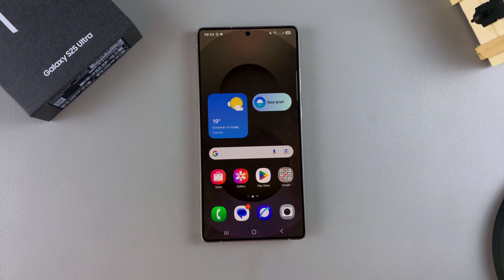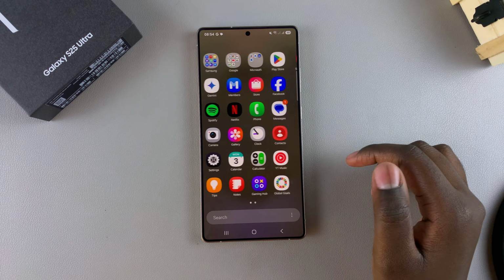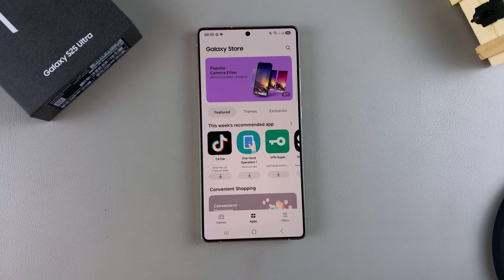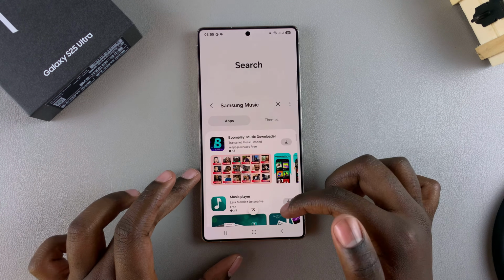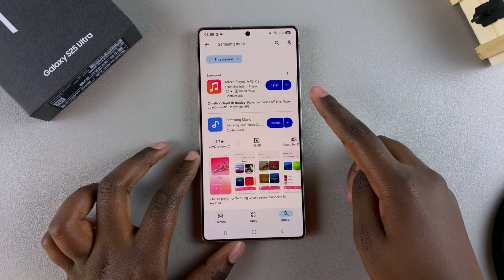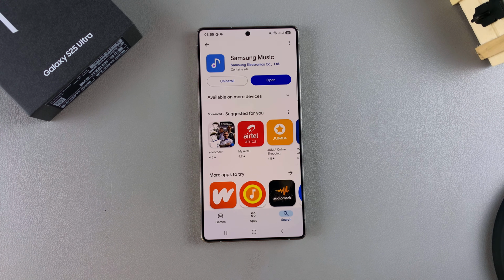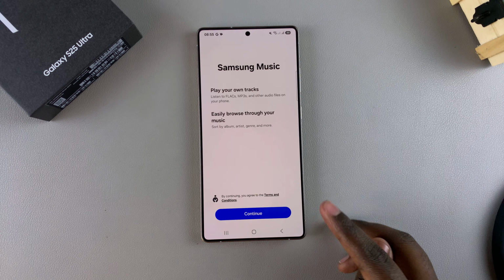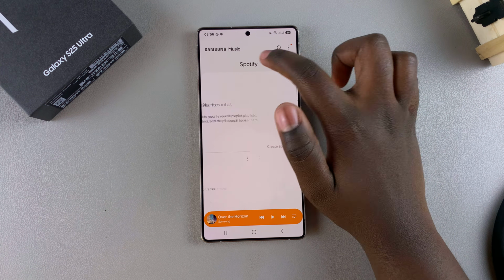How To Install Samsung Music On Samsung Galaxy S25 / S25 Ultra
Here's How To Download Samsung Music On Samsung Galaxy S25, S25+, and S25 Ultra.

Learn how to easily install Samsung Music on your Samsung Galaxy S25 or S25 Ultra with this step-by-step guide. Whether you're new to the Samsung Galaxy series or just want to add a music app, this video will show you the quick and simple way to download and set up Samsung Music. Make sure to enjoy your favorite tunes in no time!

How To Install Samsung Music On Samsung Galaxy S25 (Download Samsung Music Galaxy S25 Ultra)

Open Google Store or Galaxy Store
Search for Samsung Music
Tap on Install
Open App
Allow any app permissions

Cell Phone Tripod Adapter